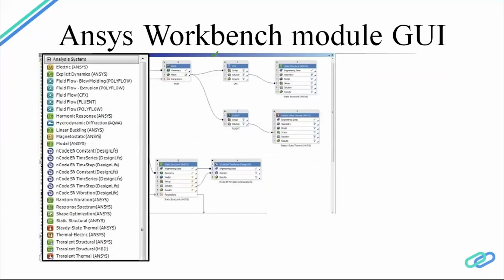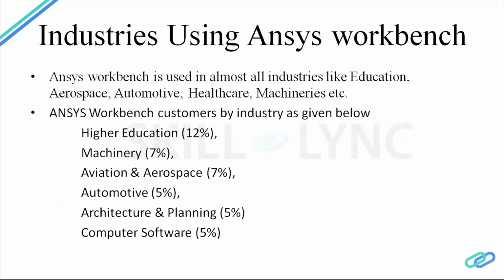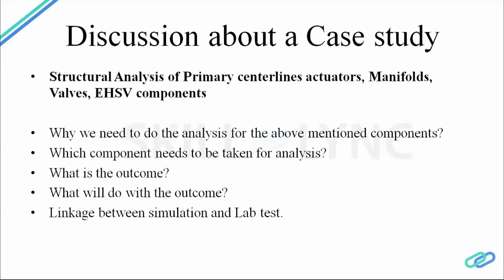Introduction to ANSYS Workbench | Skill-Lync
In this video, you will learn the basics of the Ansys Simulation. The Instructor explains the Modules in the Ansys workbench and the application of Ansys workbench in various industries. He concludes the topic with a case study on Ansys simulations and typical Job roles in the market.

About Skill-Lync